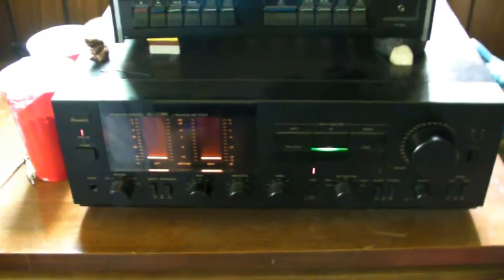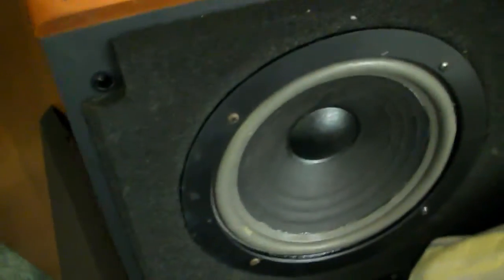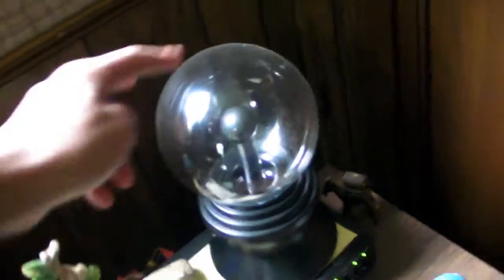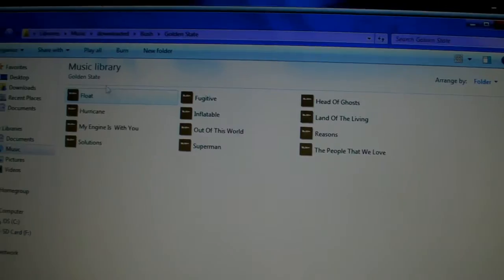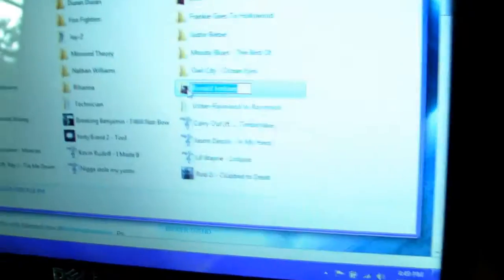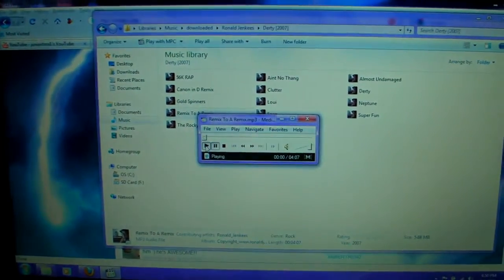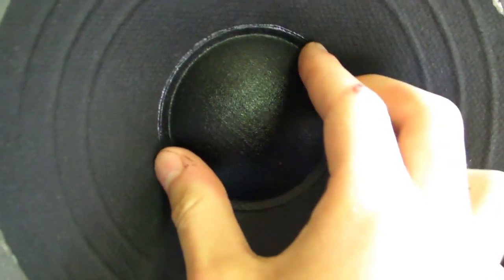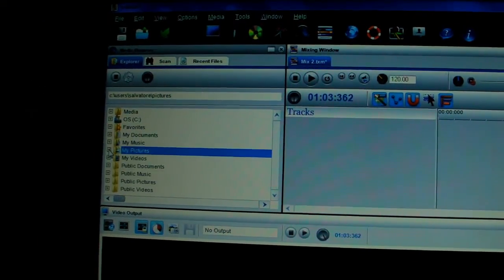My Room Stereo System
I have wanted to make this video for over a year, so now I made it, sorry if its long and boring.
Also, this is my first video with the category "music"